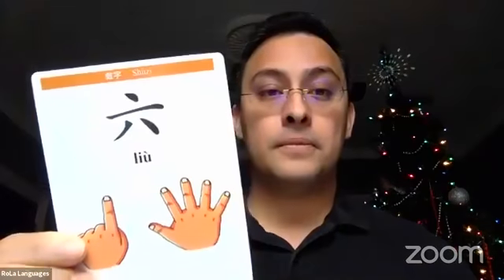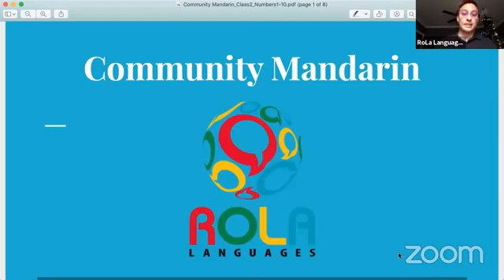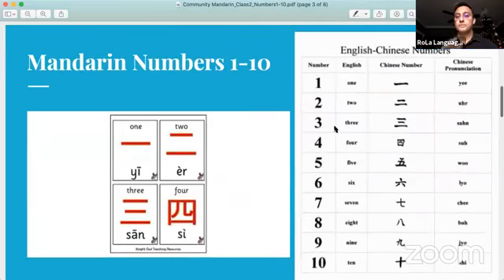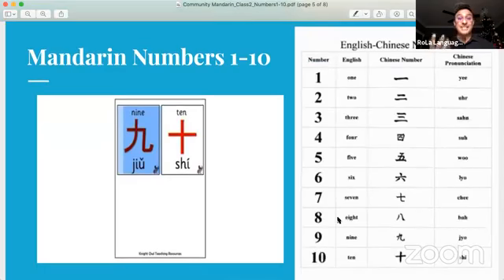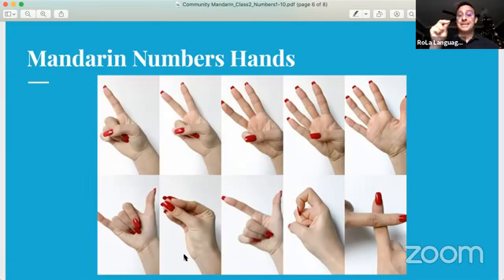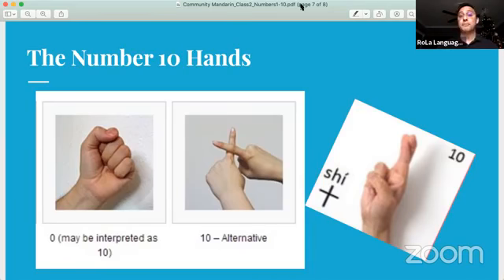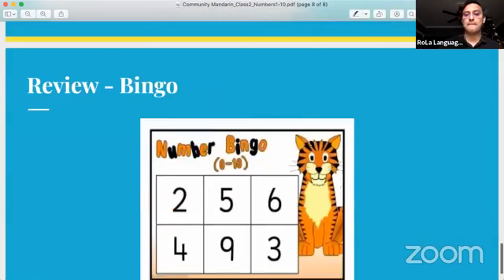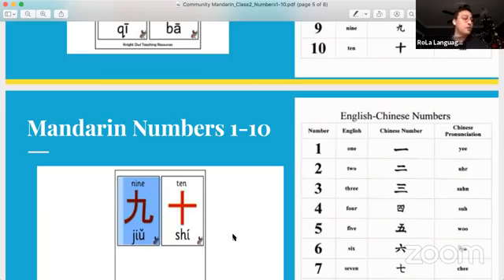Mandarin Class - Numbers 1 To 10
We are super excited to be launching the RoLa Languages English Page for all of our international friends. This series is to help students with their pronunciation. You can also improve your pronunciation by joining a small group class (conversation, accent reduction, Business English) at our office or live online, both in a group or private setting through the Zoom platform or through Skype.

If you like the video, share it and let people know!
If you need, don't forget to put the subtitles!

RoLa Languages
1798 Massachusetts Ave, Cambridge, MA, USA 02140a